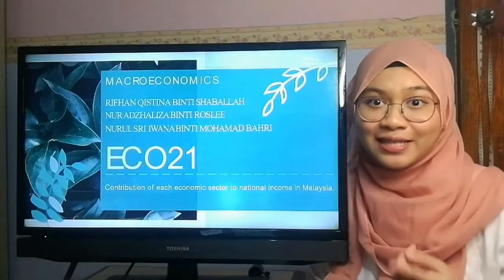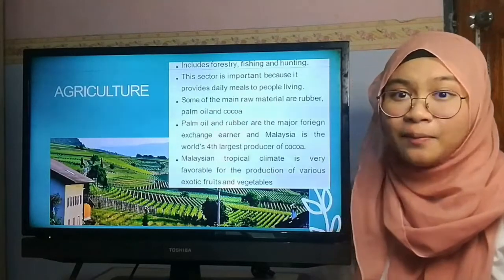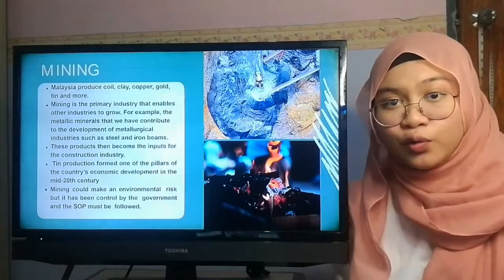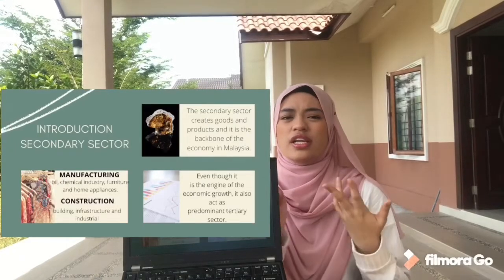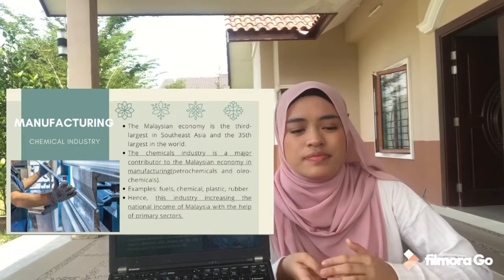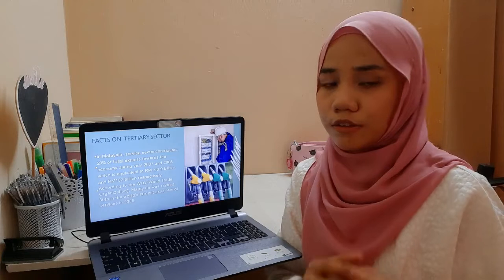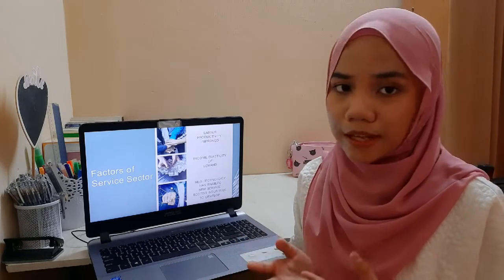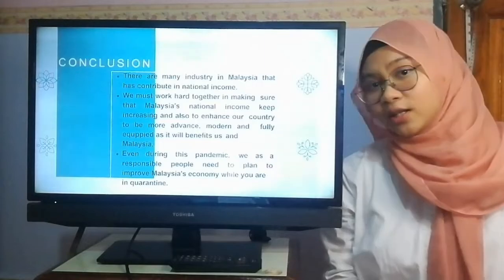ECO211 (Presentation) - Contribution of each economic sector to national income in Malaysia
1. Nur Rifhan Qistina binti Shaballah
2. Nur Adzhaliza binti Roslee
3. Nurul Sri Iwana binti Mohamad Bahri

KAC1104C